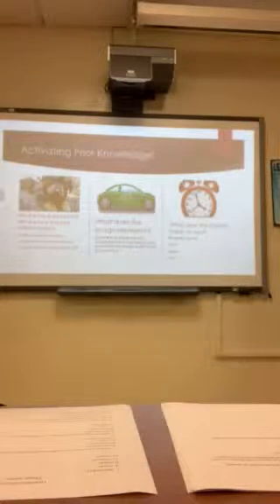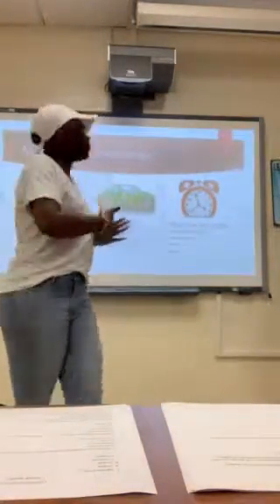Applied linguistics: Semantics lesson plan